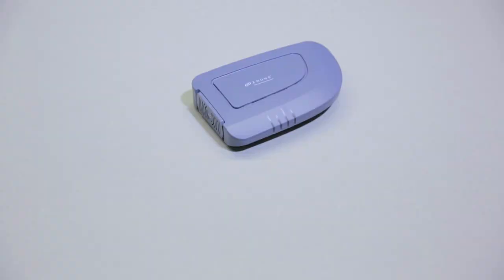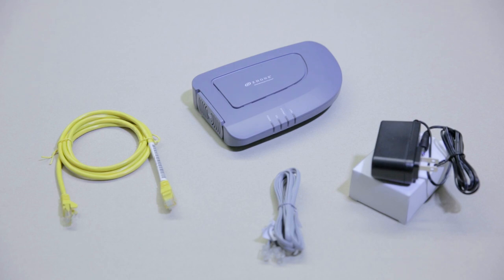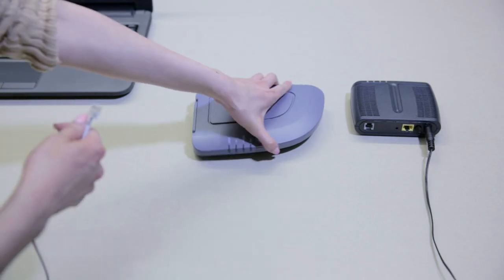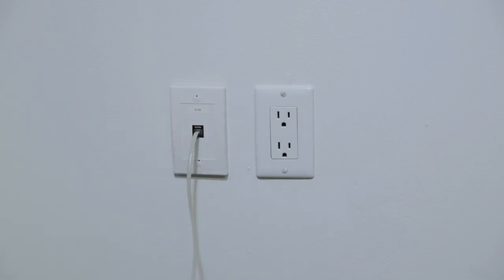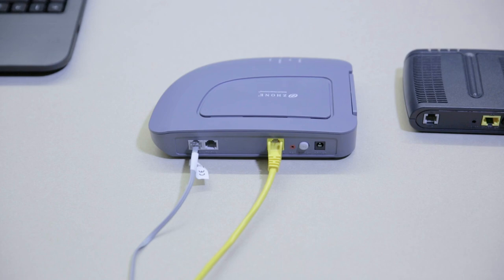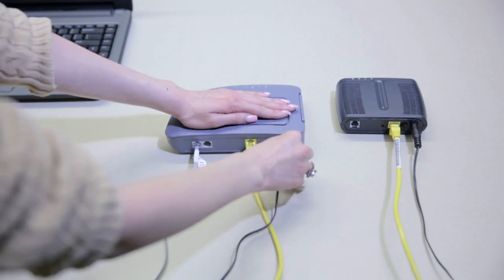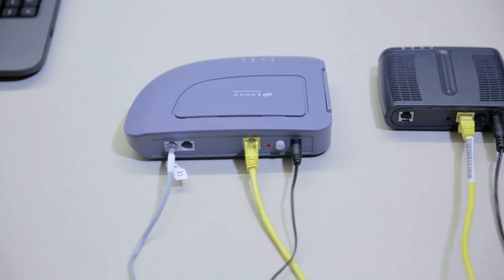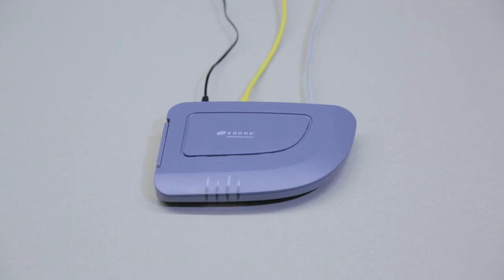Yak High Speed Internet (1-Port Modem) - Installation Guide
A step-by-step guide for setting up your Yak 1-Port Modem.